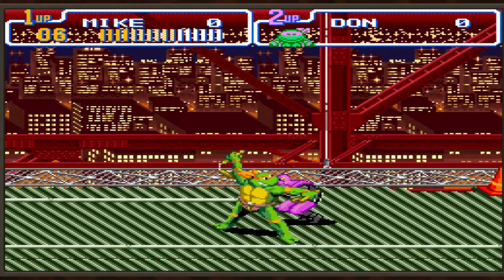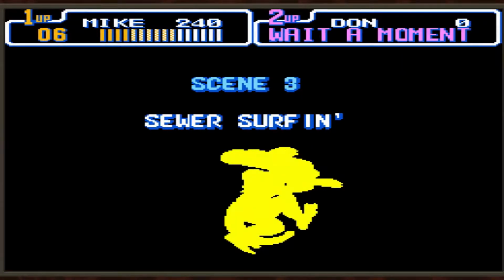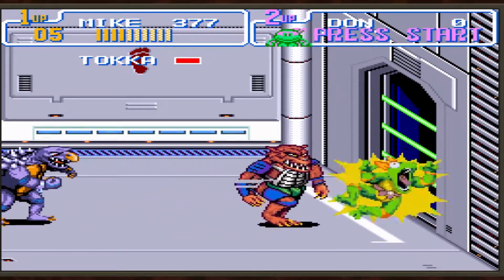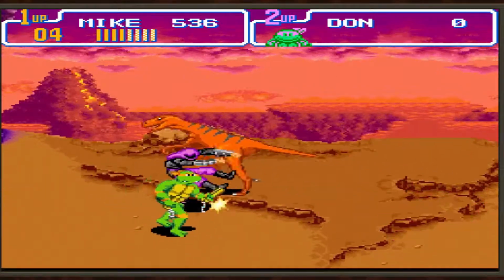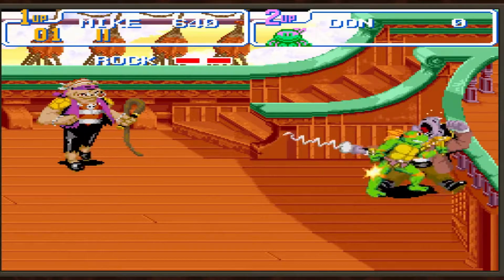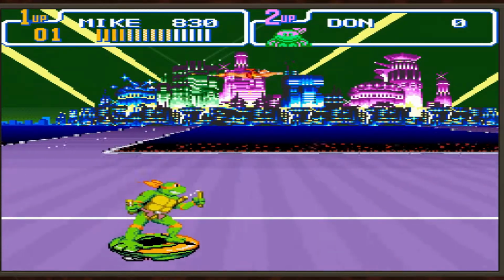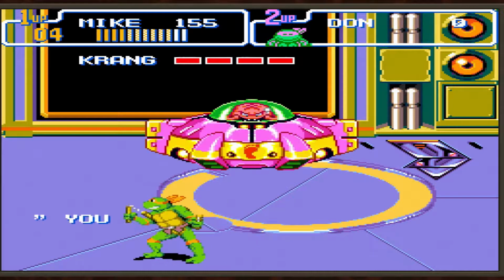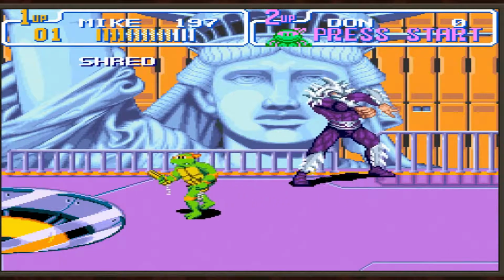TMNT in one sitting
Can I get through this game in one sitting? Its Throwback Thursday and this time were playing TMNT in time.